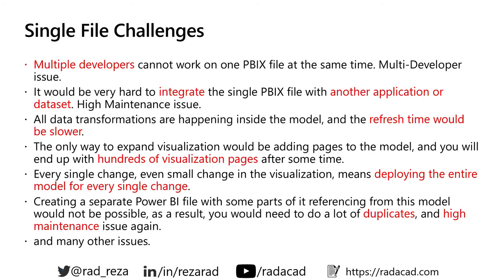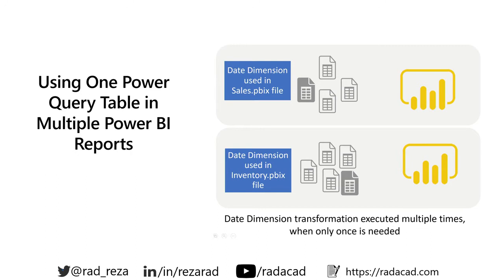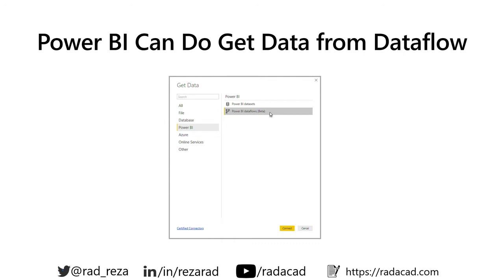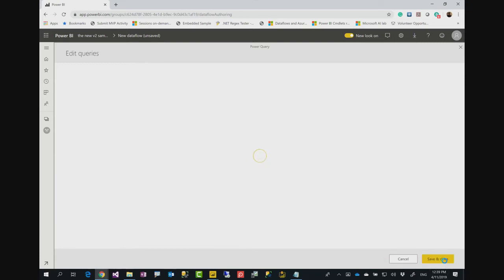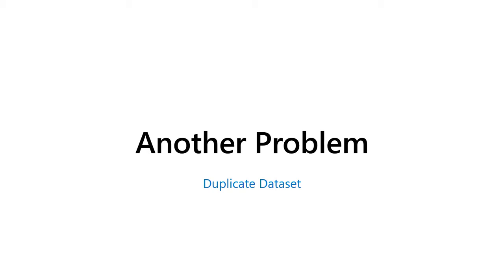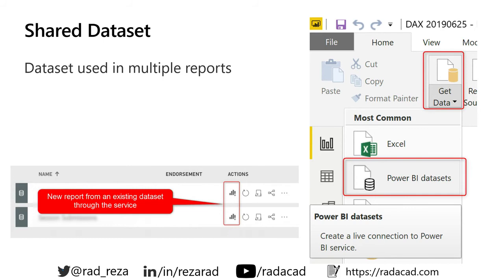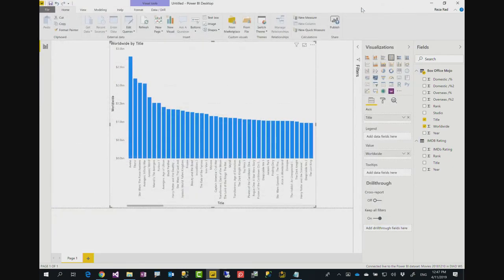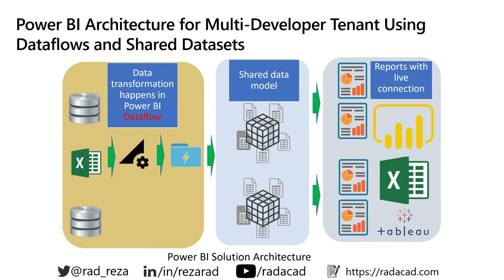Architecture blueprints for Microsoft Power BI implementation | THR3000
Implementing a Power BI solution is not just about the report development, dashboard design, and DAX queries. Designing the right architecture is an essential part of a Power BI implementation. There are many areas to consider when you are designing a Power BI architecture. From layers of development, sharing reports and security, to the type of connection and usage of other components such as dataflow. Come to this session to learn about important things you need to know about the architecture of a Power BI solution. Learn about the key things to consider and how to design the architecture for your solution.